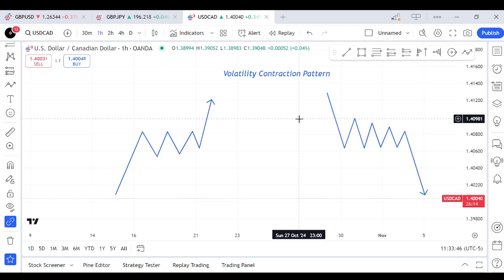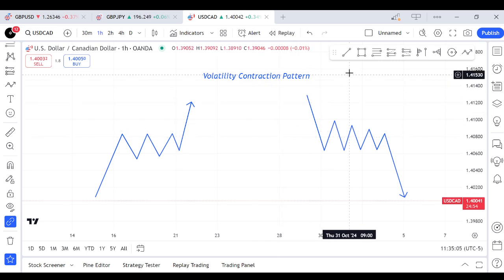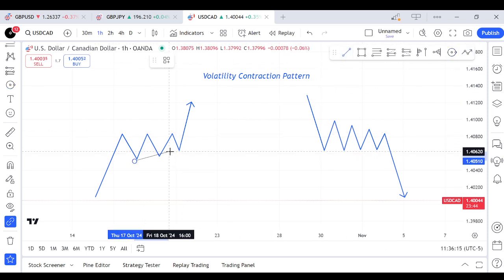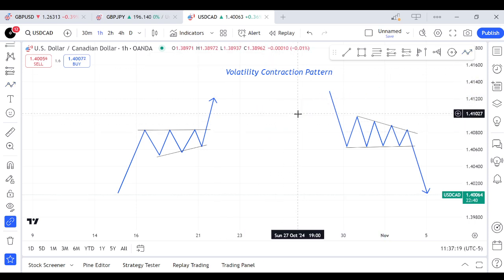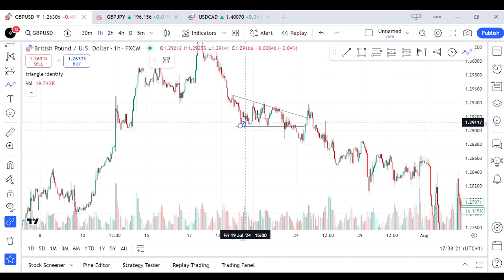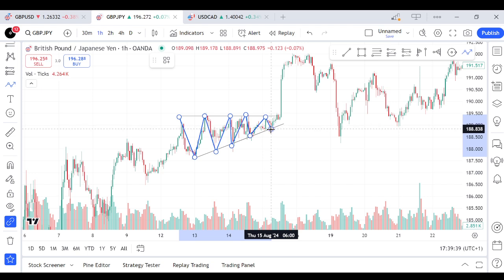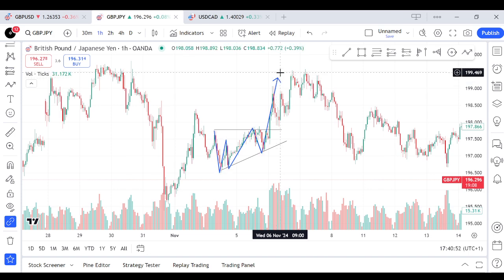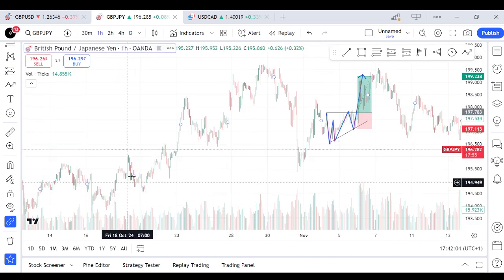Volatility Contraction Pattern Strategy – Catch Big Moves After the Squeeze!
Transform your trading strategy by incorporating the Volatility Contraction Pattern into your approach. This video provides comprehensive insights into recognizing this pattern and effectively utilizing it in your trading decisions.

We will discuss the key characteristics of the VCP and how it can serve as a powerful tool in identifying potential breakouts. Whether you are trading stocks, forex, or cryptocurrencies, this video is tailored to enhance your trading arsenal.